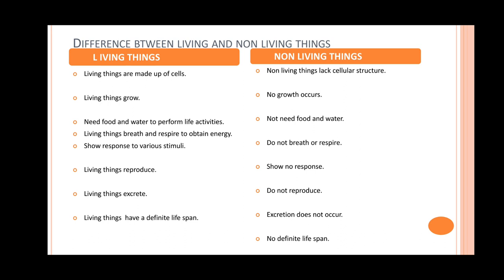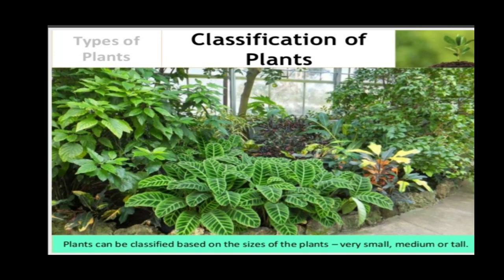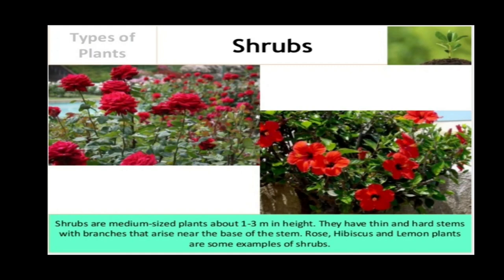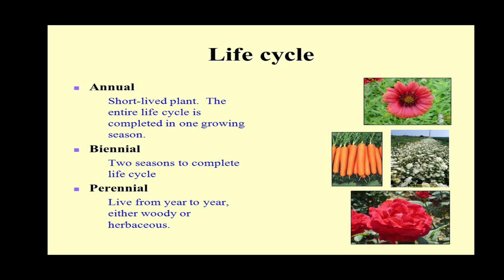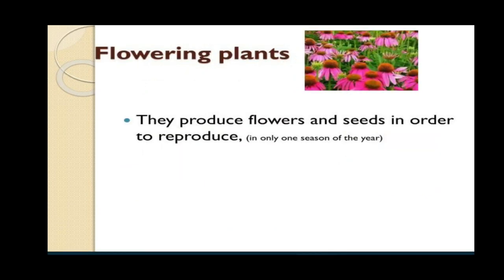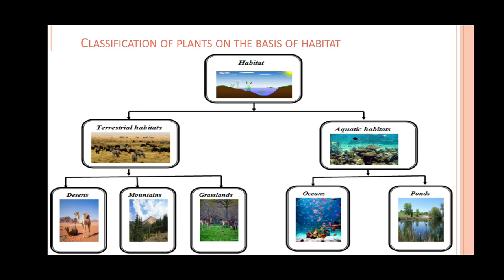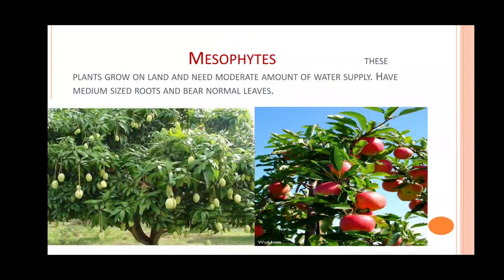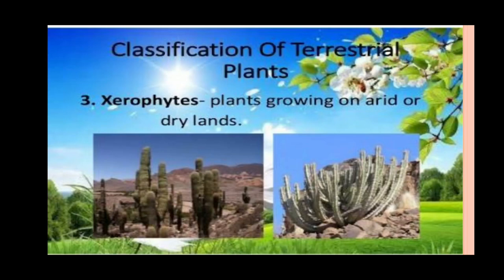Class 6# SCIENCE# CHAPTER- The world of living (PART-2)